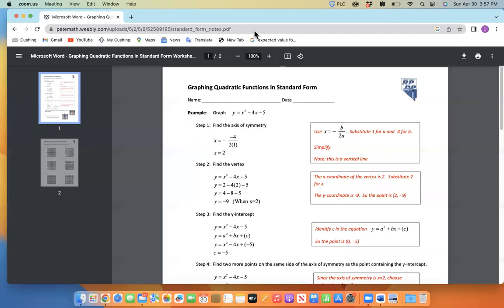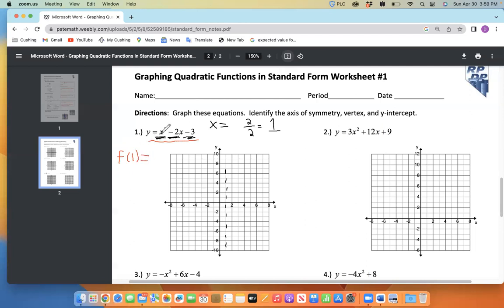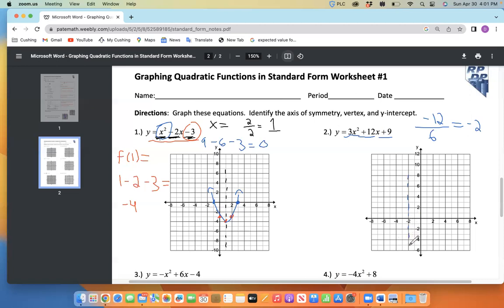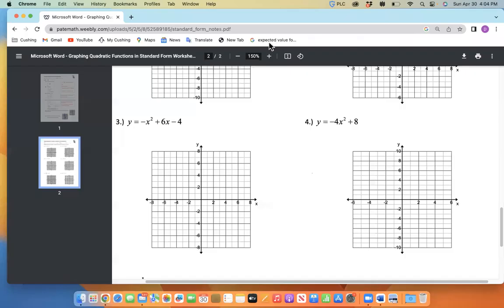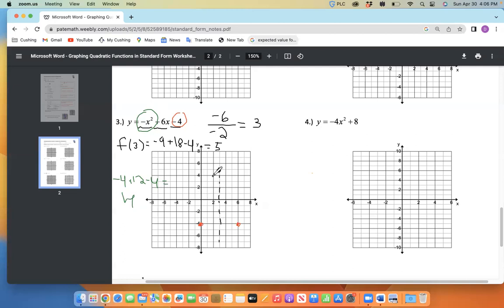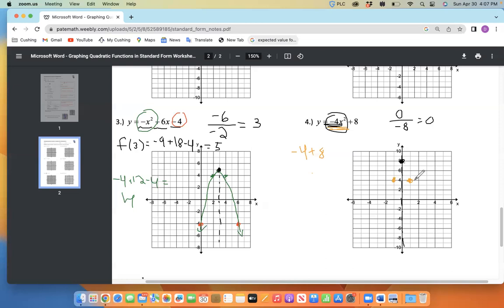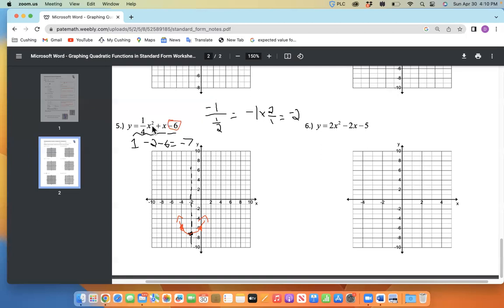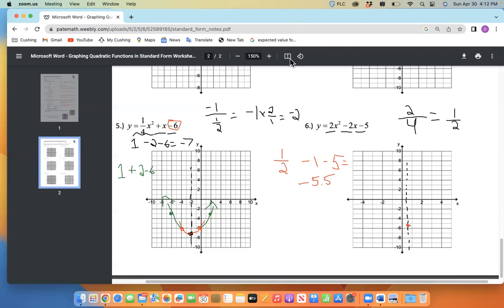Graphing Quadratics Standard Form Review April 30th 2023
Solved examples of graphing quadratic function from standard form.